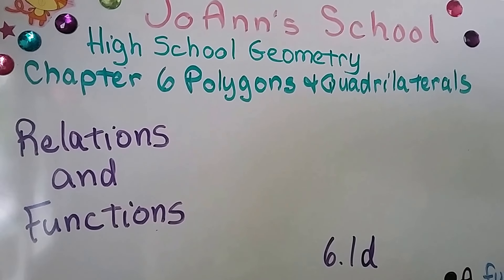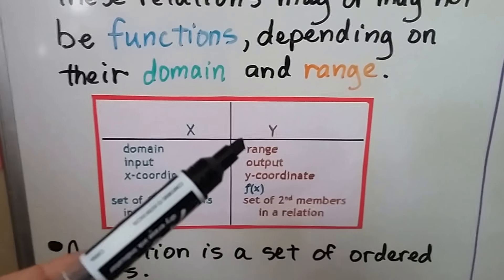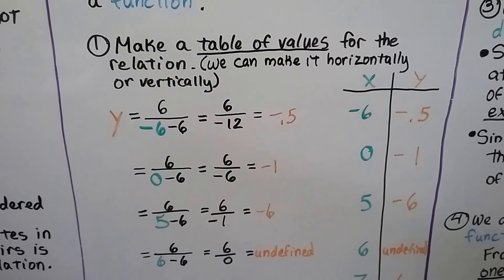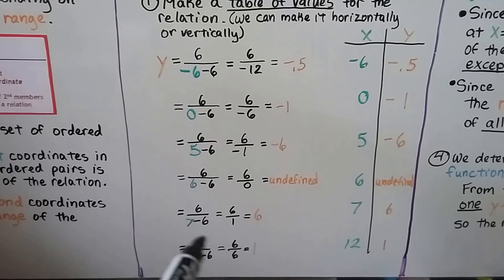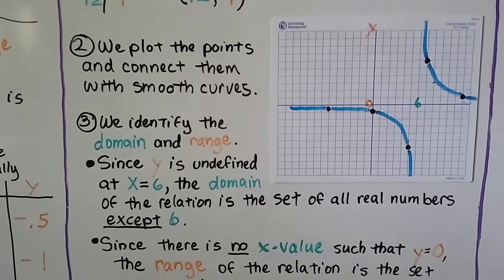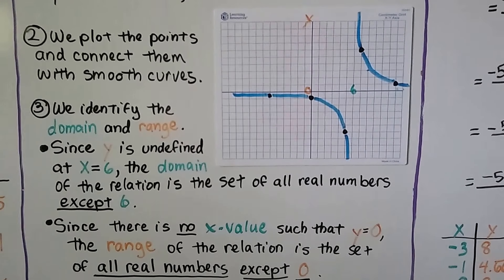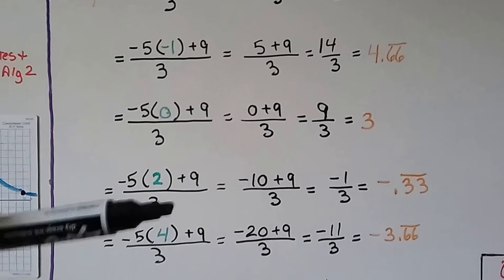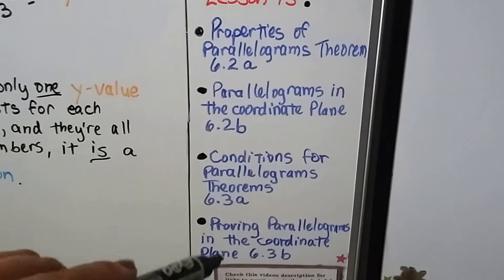Geometry 6.1d, Relations & Functions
A quick review of what we learned in Algebra 1. We discuss how many numeric relationships in Geometry can be represented by algebraic relations. These relations may or may not be functions, depending on their domain and range. We make a table of values for the relation of X and Y and plot their ordered pairs. We identify the domain and range and determine whether the relation is a function.

MINDS Minds.com/joannsschool

Teespring.com/joann-s-school-t-shirts